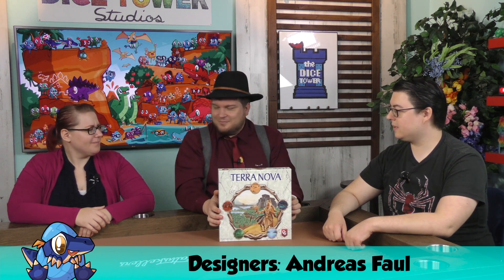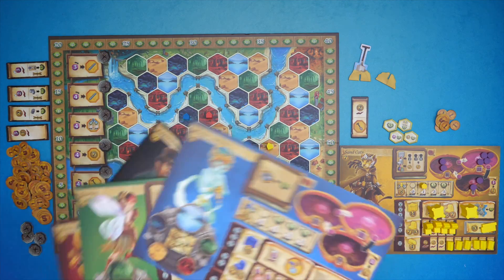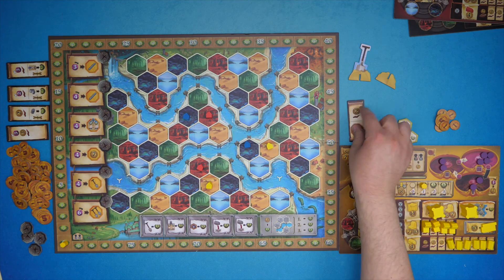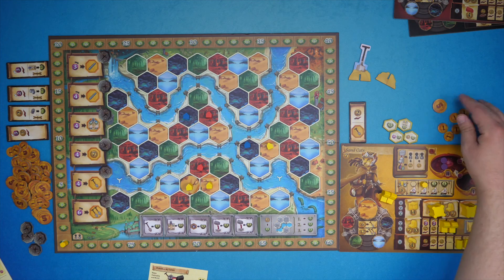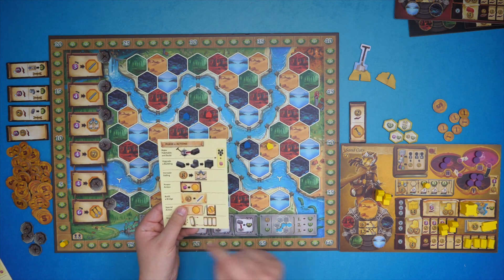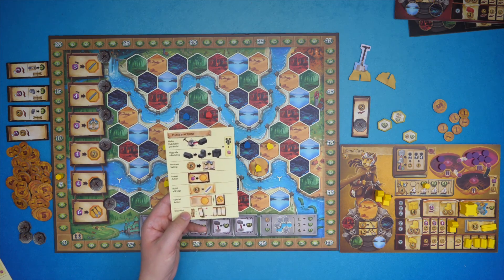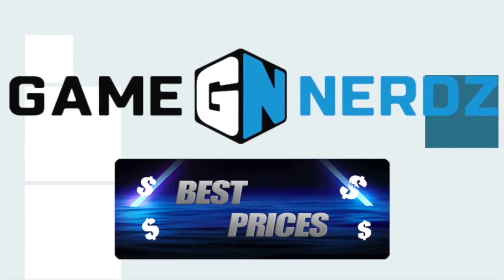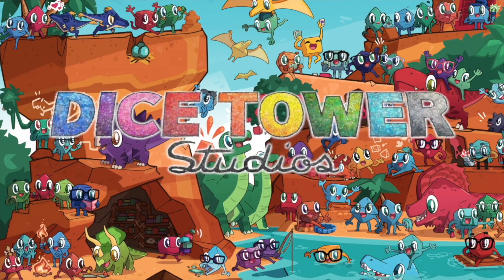Terra Nova Review: Terra Mystica for TODDLERS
Tom Vasel, Wendy Yi, and Chris Yi take a look at a simplified take on Terra Mystica, full of asymmetric factions, engine building, buildings on hexagons.